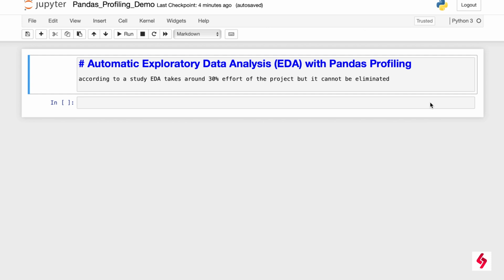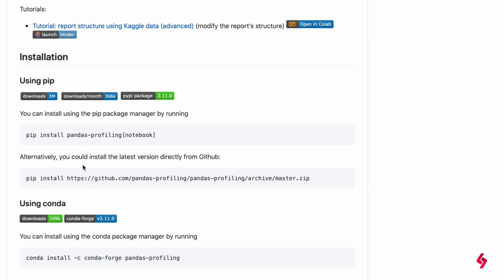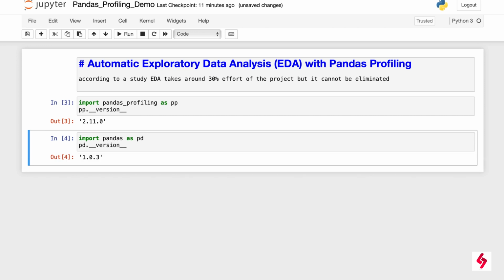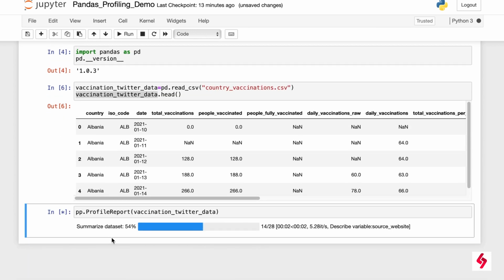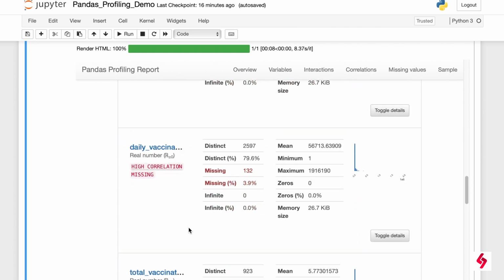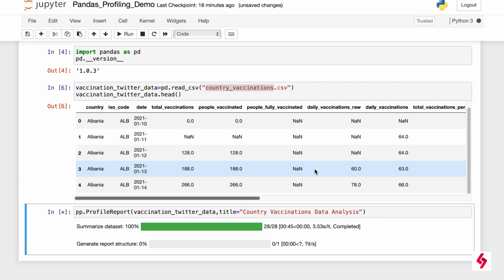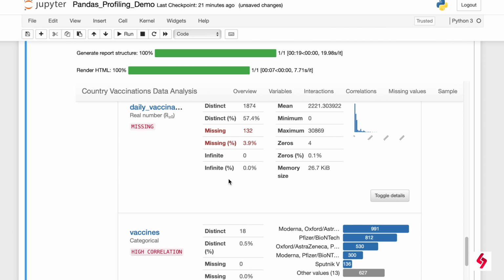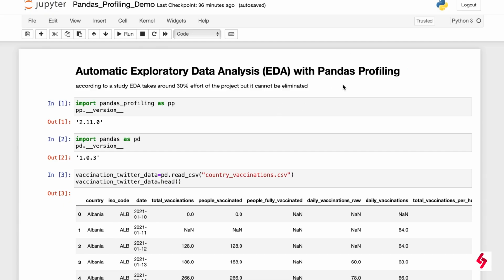How to Automate Exploratory Data Analysis (EDA) Part 1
EDA is performed to visualize what data is telling us before implementing any formal modelling or creating a hypothesis testing model. There are some analysis we do same for almost all datasets. if you want automate base stats and analysis you can use Python based open source platforms.

In this video, i discussed about Pandas Profiling module which can provide greater insights on pandas data frame (Dataset).

Installation:
You can install by using PIP and Conda CLI interfaces.

pip install pandas-profiling[notebook]
conda install -c conda-forge pandas-profiling